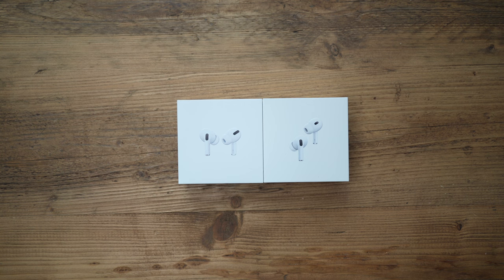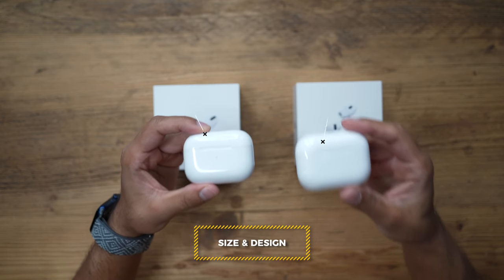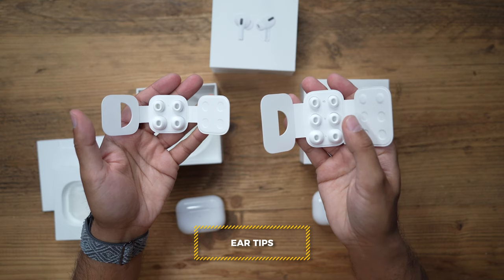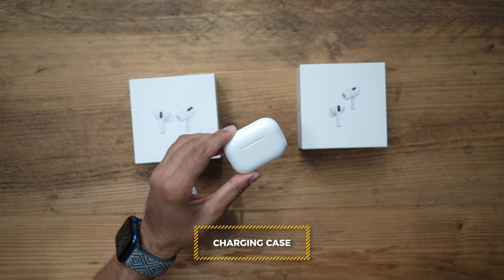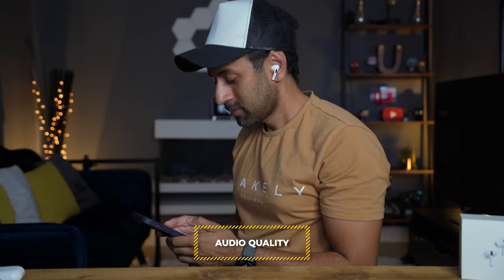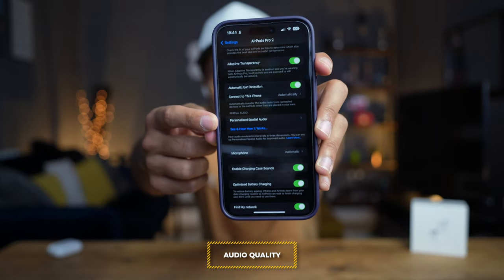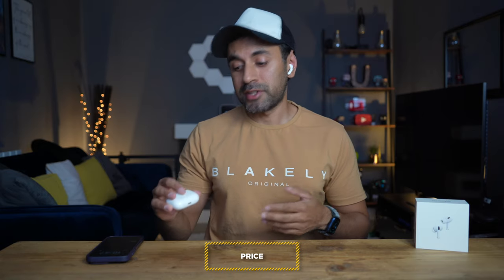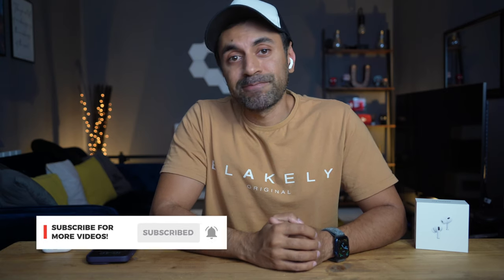AirPods Pro 1st vs 2nd Gen - 7 Things That Have Changed!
These are the new AirPods Pro 2nd Generation, and they are amazing! See a list of all the things that have changed since 1st Gen, with the following chapters:

0:00 - Intro & Unboxing
1:03 - 1. Size & Design
1:46 - 2. Processor
2:08 - 3. Ear Tips
2:22 - 4. Touch Controls
2:35 - 5. Charging Case
3:19 - 6. Battery Life
3:55 - 7. Audio Quality
5:51 - Price & Final Thoughts

MY FILMING ACCESSORIES:
4K Monitor
Studio Ring Light